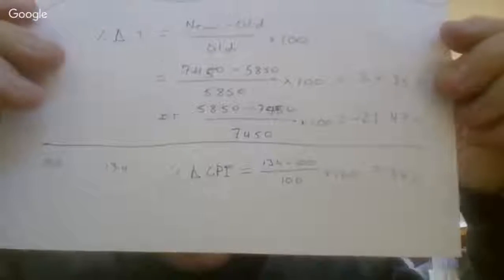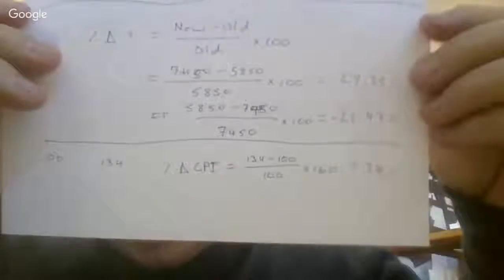Homework Help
Calculating Consumer & Producer Surplus From a Table
Calculating Percentage Change
Calculating a Percentage Change Using the Midpoint Formula